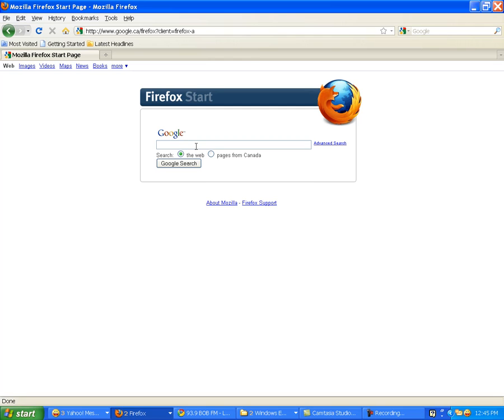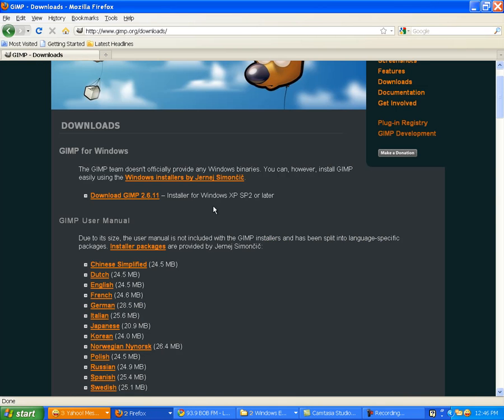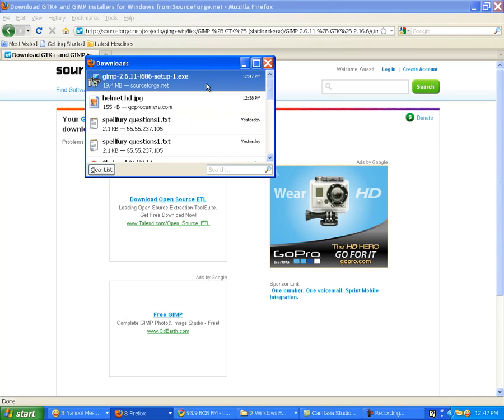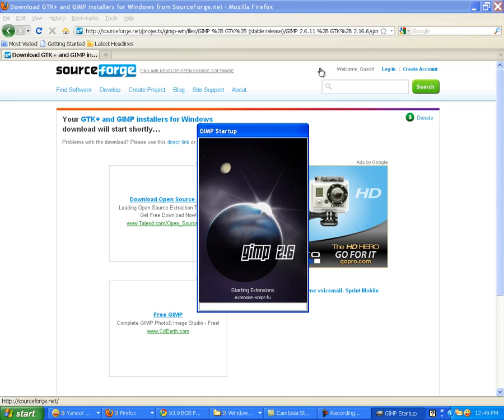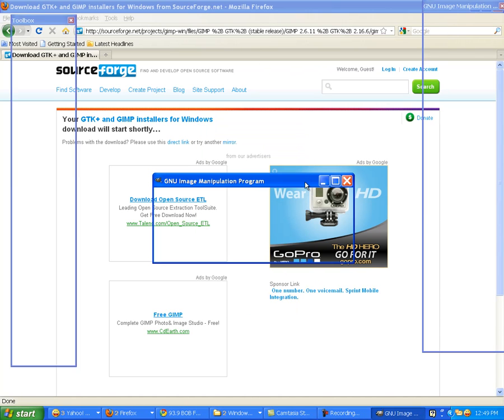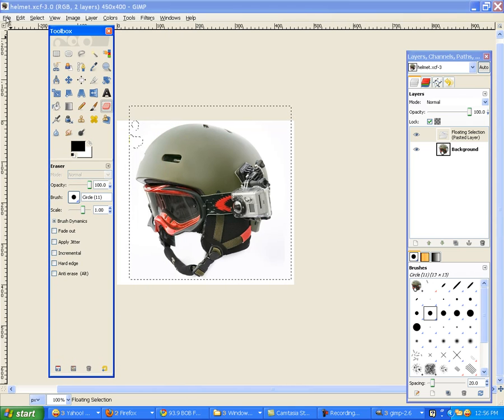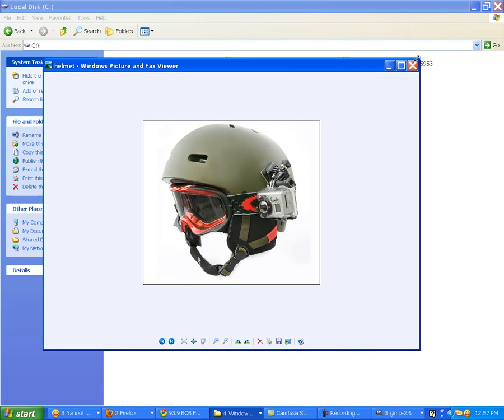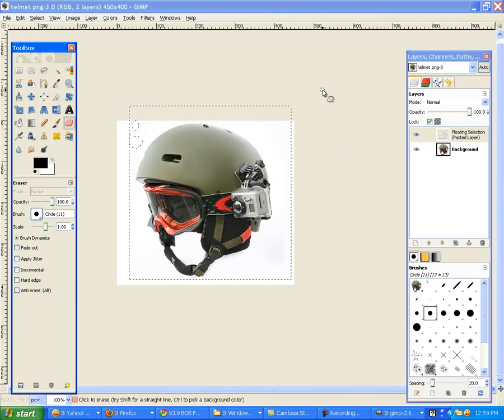Using GIMP (FREE Photo Editing Software) to edit Youtube Thumbnail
I download GIMP and use it to edit a photo so I can upload it as a thumbnail to Youtube.